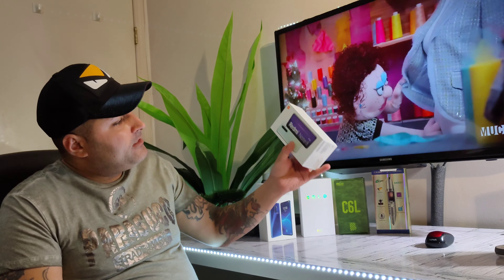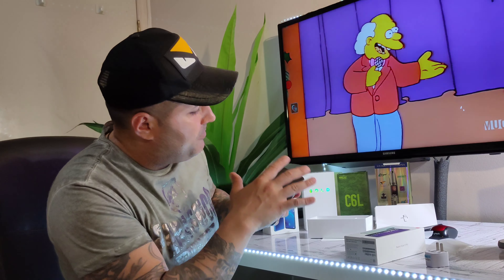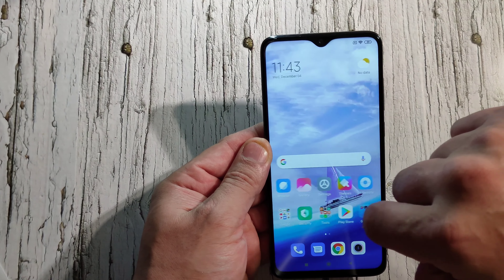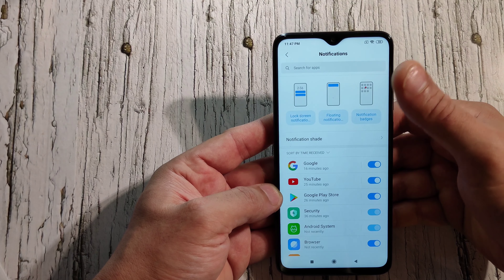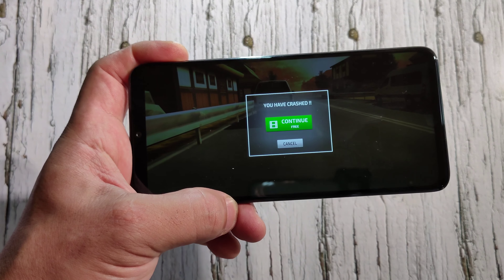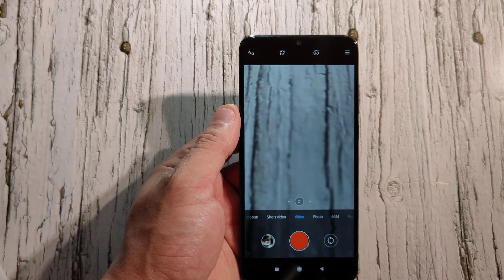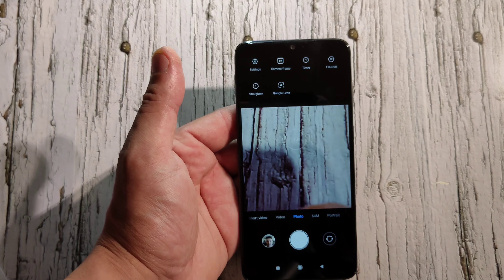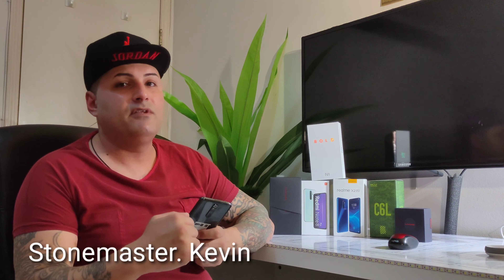XIAOMI Redmi Note 8 Pro Real review with all the tricks very Good affordable phone.